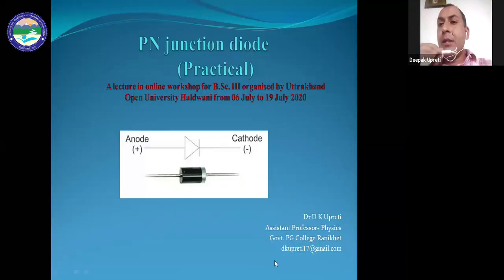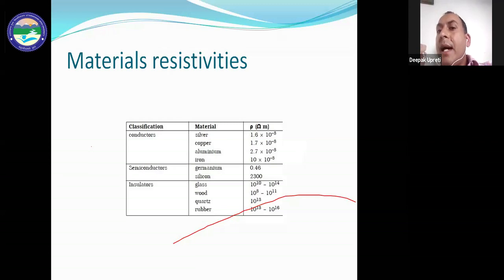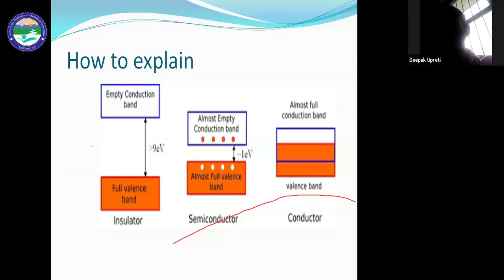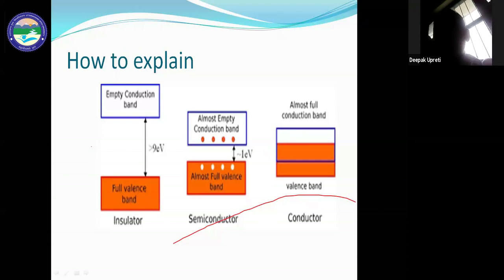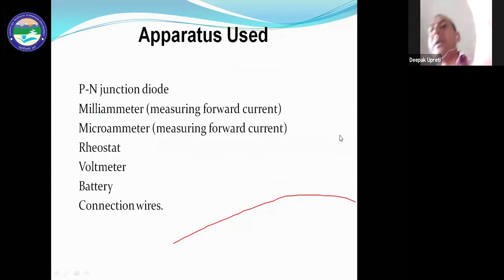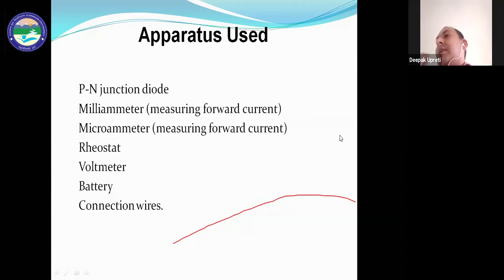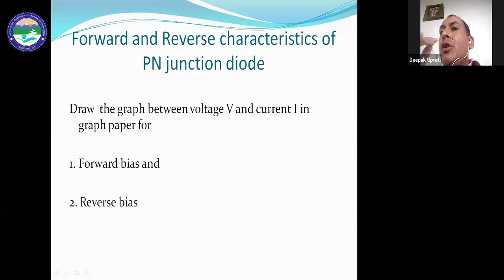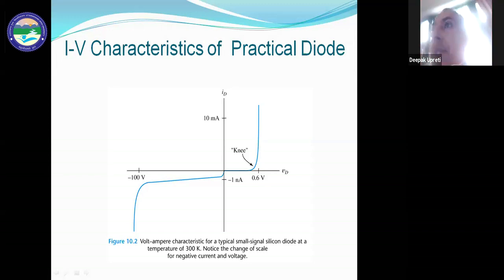PN Junction Diode (Practical)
Dr. D.K Upreti